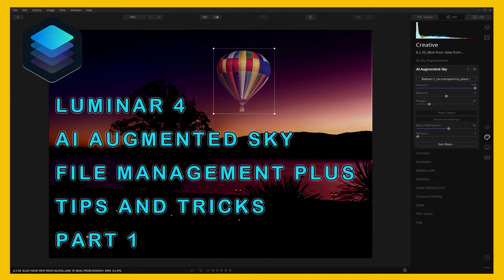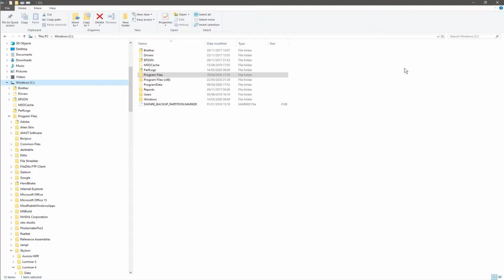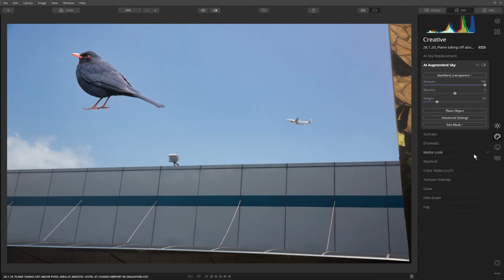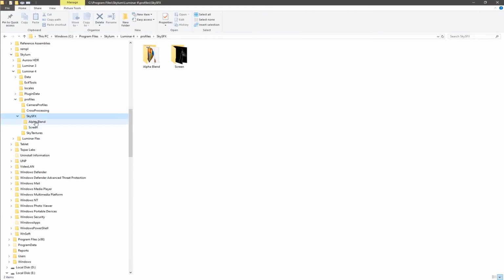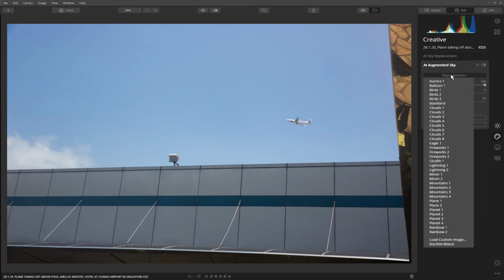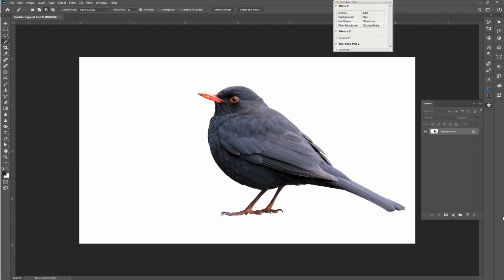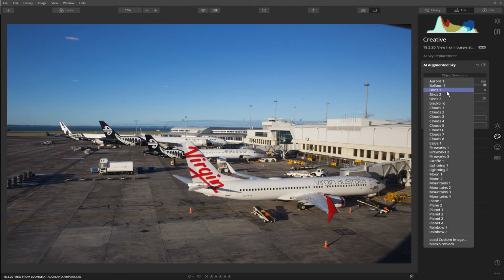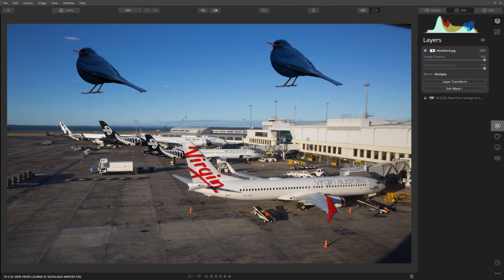AI Augmented sky part1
How to add/change files in the AI Augmented Sky filter, what types of file to use and tips on how to use standard jpg files.

On a PC, the folders containing the AI Augmented Sky files are:

C\Program Files\Skylum\Luminar 4\profiles\SkySFX\Alpha Blend,
C\Program Files\Skylum\Luminar 4\profiles\SkySFX\Screen